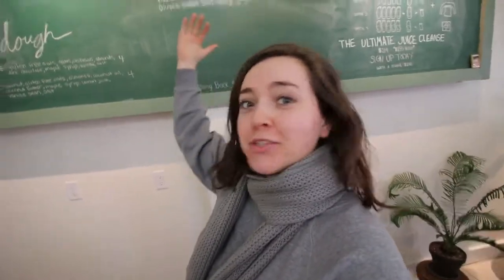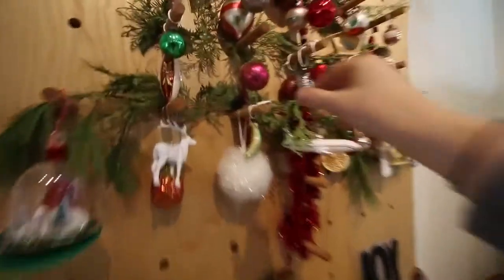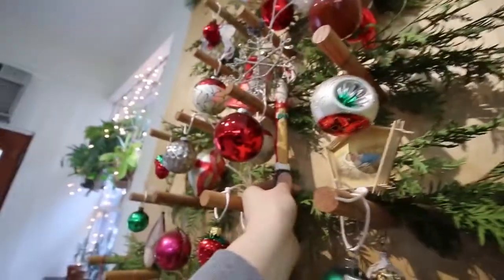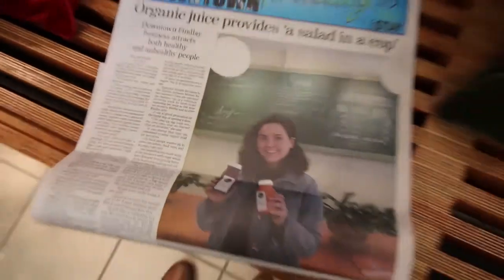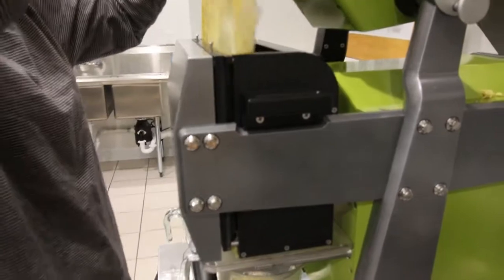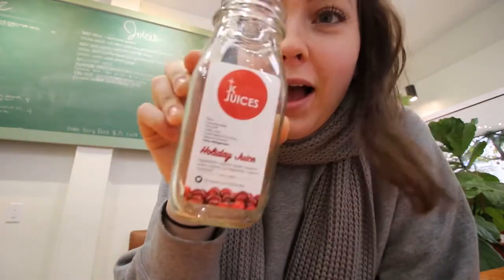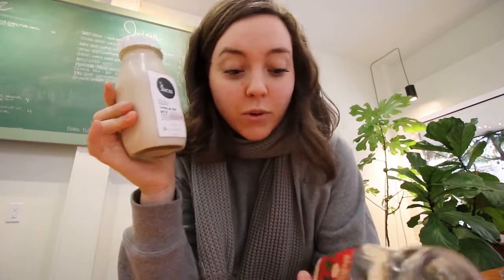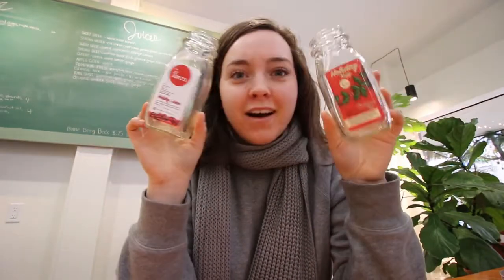1st Christmas In The Juice Shop - Decoration Tour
How To Open a Juice Shop eBook

Great for anyone getting into the juice industry.  These ebooks have helped hundreds start their juice businesses!

JordanRosendale

OUR HOMESTEAD INSTAGRAM
BrickandBarnHomestead

Jordan.mattice

JK JUICES

Camera I Use

Lense Kit

Manfrotto tripod(favorite)

My favorite all-in-one backpack

ESSENTIAL OIL starter kit I love(a diffuser, 11 oils, samples, and more)
DO GOOD & SMELL GOOD
GO CHEMICAL FREE
HEALTH
You don’t have to sell oils, you don’t even have to buy oils every month. There are no obligations or responsibilities! There are no monthly or yearly fees, ever. Enjoy your oils and your healthy life!

Hi, I'm Jordan Rosendale. Five years ago I started this business, JK Juices, with my best friend Kelsey. Years ago Kelsey continued on to pursue her calling in life while my sister, Lauren, joined the team! Together we serve joy and juice from our little watermelon colored juice truck. Welcome to the adventure!...oh, and now we are opening a storefront!